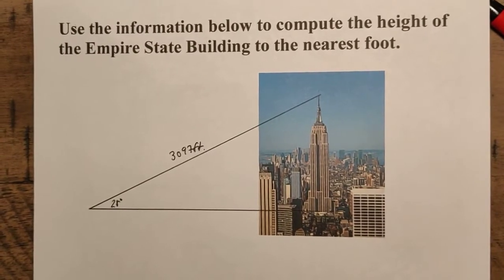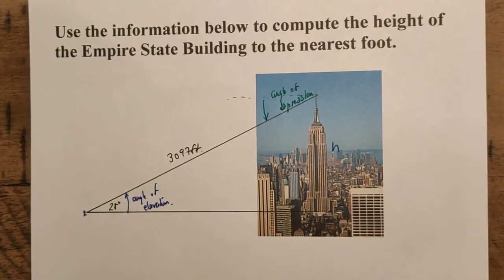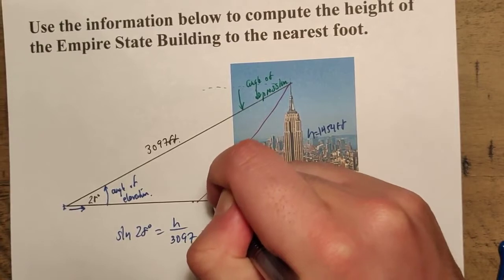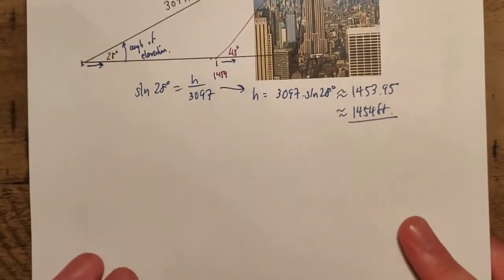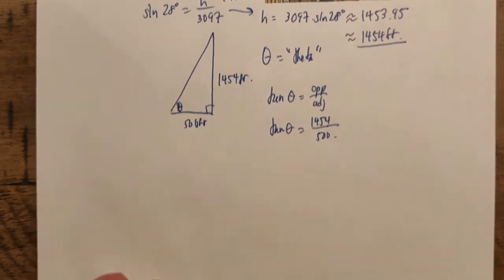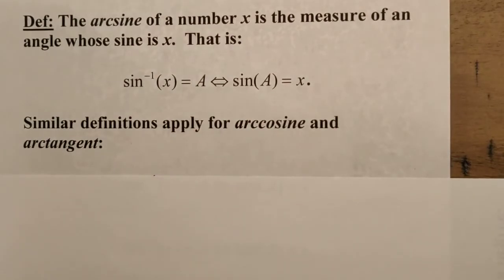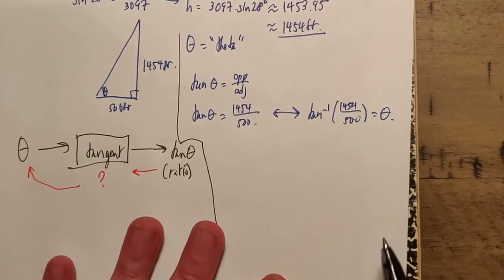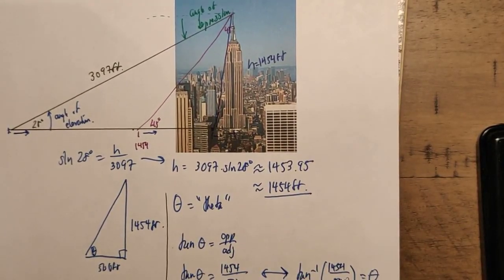Lesson 8-15 Lecture Notes Part I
This is Lesson 8-15: Using Trigonometry to Compute Angles.

Features the rationale, theory, and usage of the inverse trigonometric ratios.